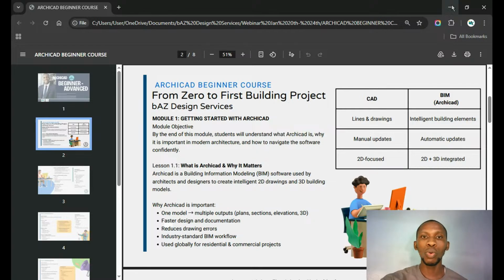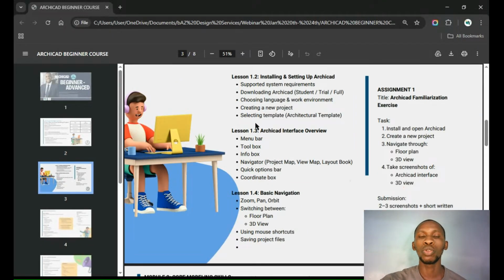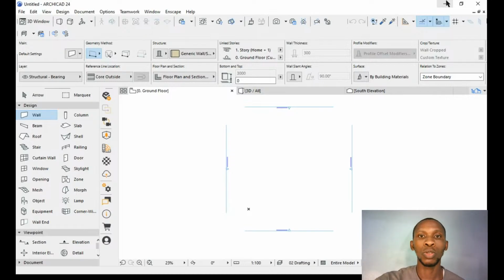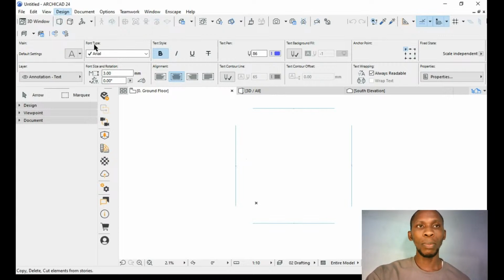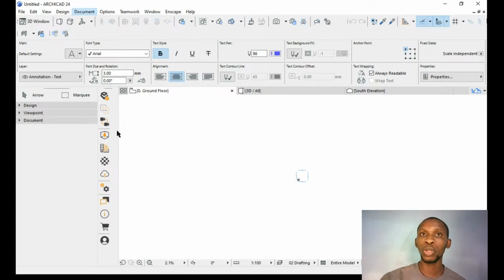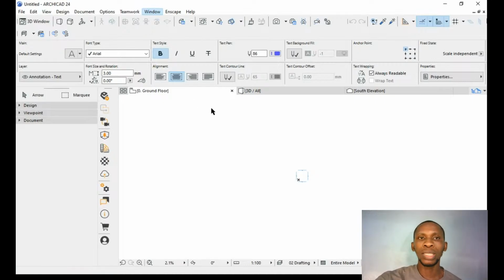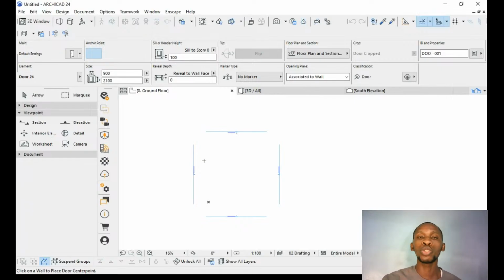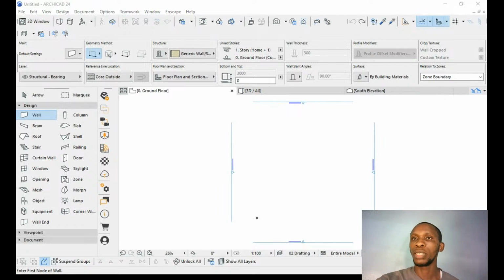Archicad - Beginner to Advanced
Welcome to Day 1 of Archicad Beginner - Advanced

This live class is designed for absolute beginners who want to learn Archicad (BIM) step by step and confidently model real building projects.

🧱 What We’ll Cover Today:
What Archicad is & why it matters
Installing & setting up Archicad
Understanding the workspace
Basic navigation & tools

📌 No prior Archicad experience required

🕘 Live Schedule
📅 Starts Tomorrow: 20th, JAN.